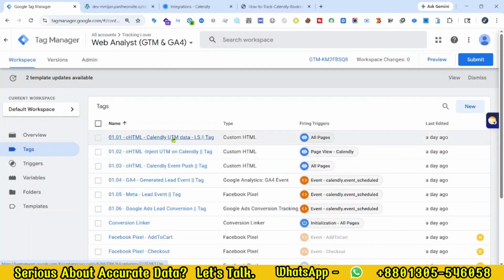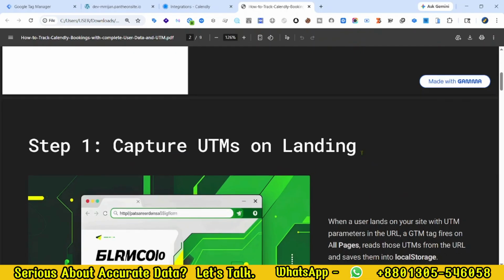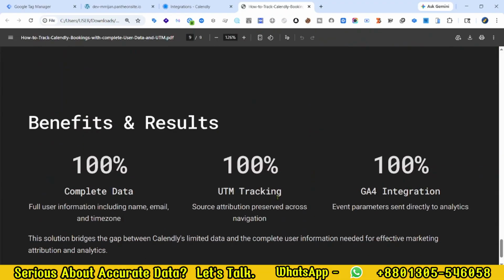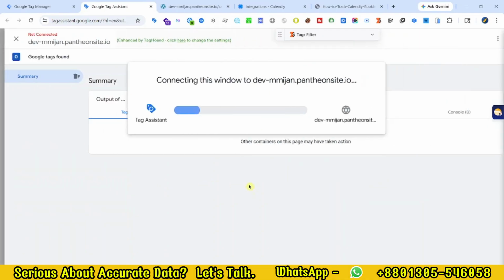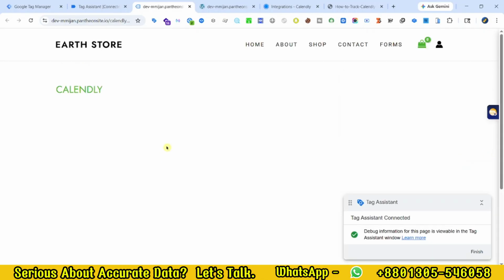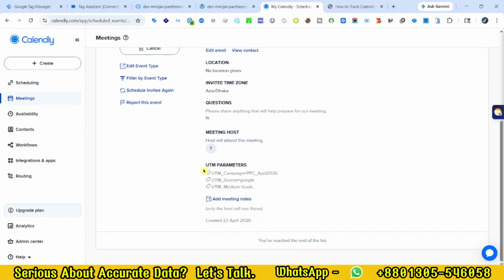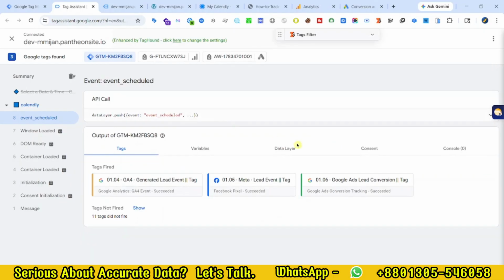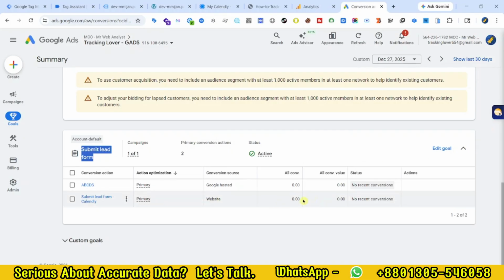How I Track Calendly Bookings with UTM Parameters & User Data Using GTM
In this video, I’ll show you how I track Calendly bookings with UTM parameters and user data using Google Tag Manager (GTM).

Many businesses use Calendly for lead generation, but most of them are not properly tracking who booked the call, where they came from, or which campaign generated the conversion.

That means lost attribution, poor optimization, and wasted ad spend.

In this tutorial, I’ll show you how to fix that by capturing:
✅ Calendly booking events
✅ UTM parameters (source, medium, campaign)
✅ User data (email, name)
✅ Conversion tracking setup using GTM
✅ Better attribution for Google Ads, Meta Ads, and GA4

✔ Know exactly which ads generate bookings
✔ Improve lead quality tracking
✔ Better attribution for paid campaigns
✔ Enhanced conversion tracking
✔ Better optimization for ad platforms

🛠 Tools Used

• Calendly
• Google Analytics 4
• Meta Ads
• Google Ads